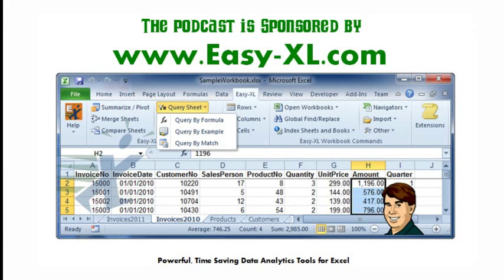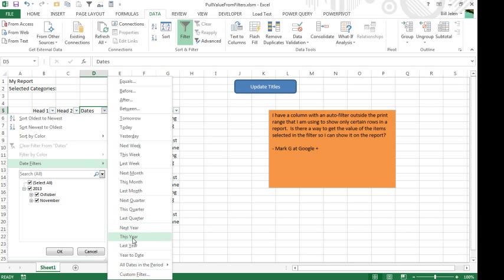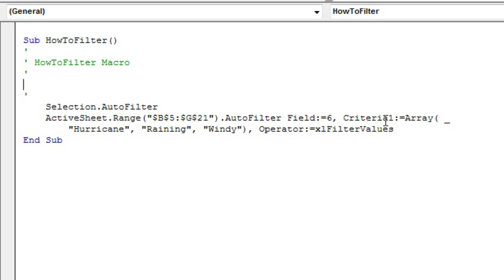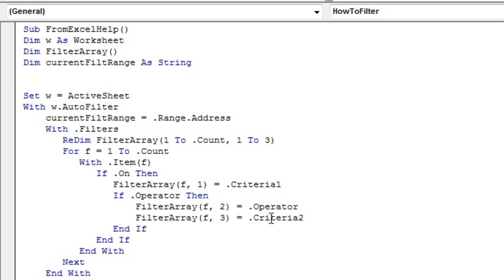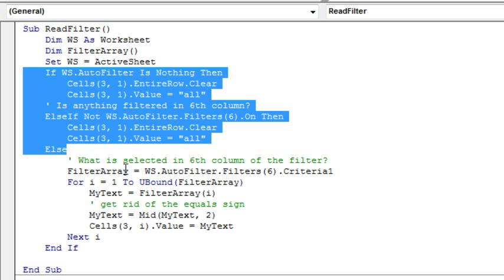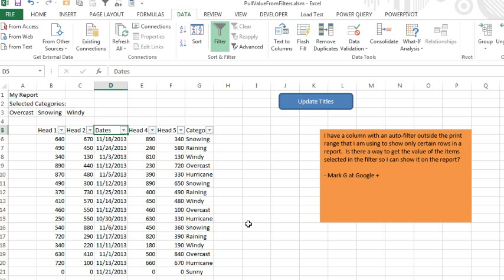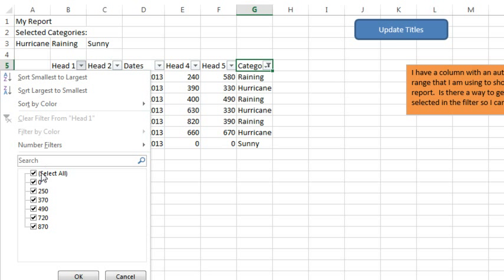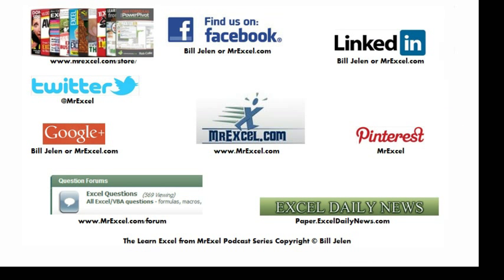Excel - Show AutoFilter Selected Items - Episode 1827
Microsoft Excel Tutorial: How to Read Selected AutoFilter Values in Excel | MrExcel Podcast.

Welcome back to the MrExcel podcast. In this episode, we will be discussing how to read selected AutoFilter values in Excel. This is a great question sent in by Mark G, originally posted on Google Plus. Mark has a column with an AutoFilter outside the print range and wants to know how to get the selected items from that column back into the report. Is there a formula or something like that? Well, let's dive into it and find out.

First, let's clarify that AutoFilter has improved over the years and is now simply called "Filter" in VBA. So, for the purpose of this tutorial, we will be using the term "AutoFilter" to refer to the VBA function. Now, there are various ways to use AutoFilter, but in this case, we will be focusing on selecting text items from a column and reporting them in a separate section. To do this, we will be using VBA code, so let's get started.

To begin, we will use the macro recorder to see how the action of selecting items from an AutoFilter is recorded. We will then analyze the code and make necessary adjustments to achieve our desired result. We will also be using the UBound function to handle the unknown number of items in the filter array. Additionally, we will address some common issues that may arise, such as the equal sign causing errors in the code.

One thing to note is that the "Update Titles" feature does not automatically run when selecting items from the AutoFilter drop-down. This can be frustrating, but we have a workaround for that. We will assign a macro to a shape on the worksheet, which will allow us to run the code every time we make a selection from the AutoFilter. This will ensure that our report is always up to date with the selected items from the AutoFilter.

I want to thank Mark for posting this question and thank you for tuning in to this episode of the MrExcel podcast. I hope you found this tutorial helpful and will be able to use it in your own projects.

Table of Contents:
(00:00) Read Selected AutoFilter Values
(00:12) Using AutoFilter to Show Only Certain Rows on a Report
(00:26) Using VBA to Retrieve Selected Items from AutoFilter Column
(00:49) Investigating the Macro Recorder
(01:04) Handling Different Types of AutoFilters
(01:22) Assumptions and Starting Point for Code
(03:40) Handling Errors and Special Cases
(05:22) Testing and Troubleshooting the Code
(06:57) Limitations and Workarounds for Updating Titles Automatically
(07:30) Clicking Like really helps the algorithm

Mark G has an AutoFilter outside the print range and wants to show what is selected in the AutoFilter inside the print range. Excel 2013 Table Slicers could do this, but would take up a lot of space. Episode 1827 shows the VBA Macro used to return items selected from the AutoFilter to cells in Excel.